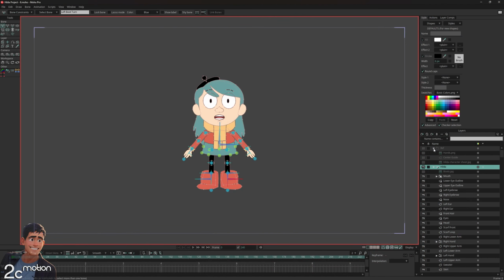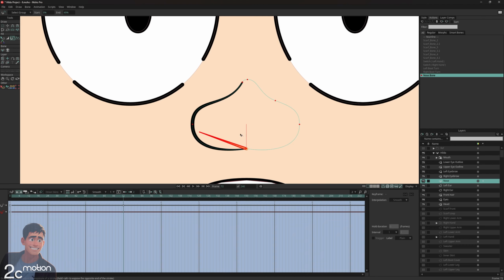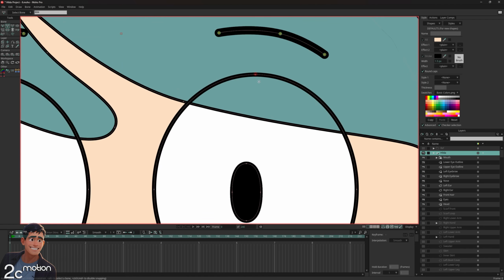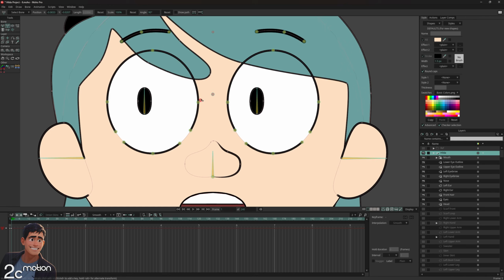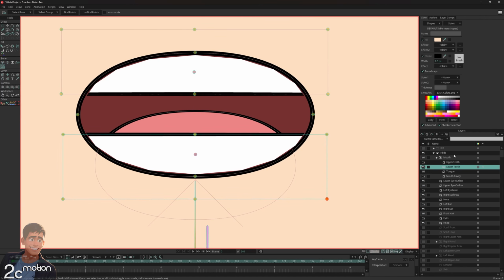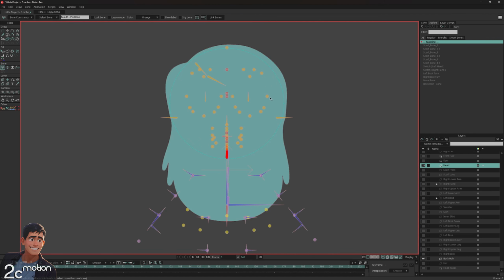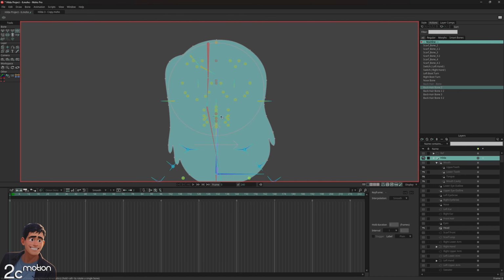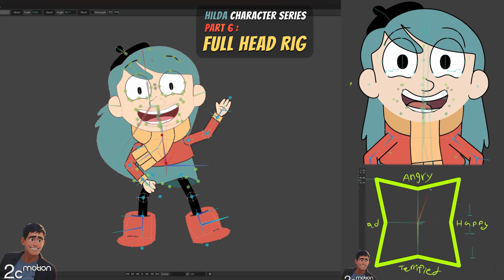Hilda Character Series: Head Rigging in Moho (Eyes, Mouth, Hair & Smart Bones) | (Part 6)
In Part 6 of the Hilda Character Series, we dive deep into full head rigging in Moho – covering hair, eyes, ears, nose, mouth, and even the hat! Learn how to create clean and professional rigs with Smart Bones, Bone Constraints, and Binding Techniques that give your character the flexibility and life it deserves.

Whether you're a beginner or looking to polish your rigging workflow, this step-by-step tutorial will guide you with real project insights.

👀 Watch until the end for pro tips and secrets to a stable and animation-ready head rig!